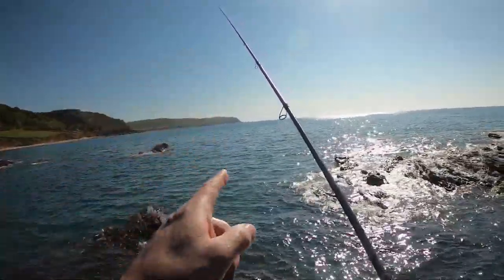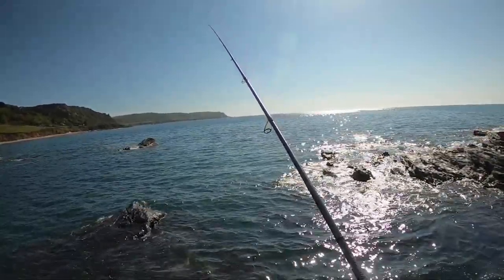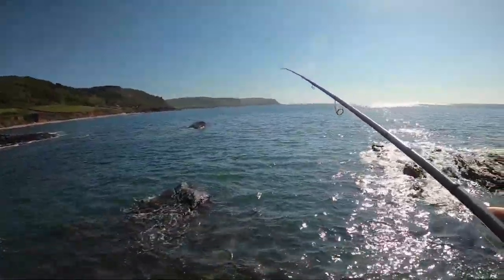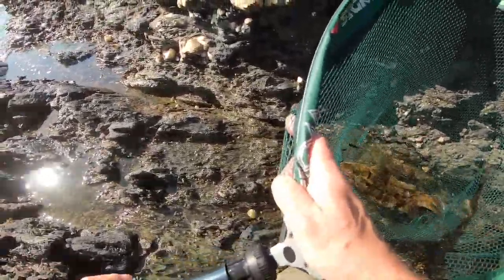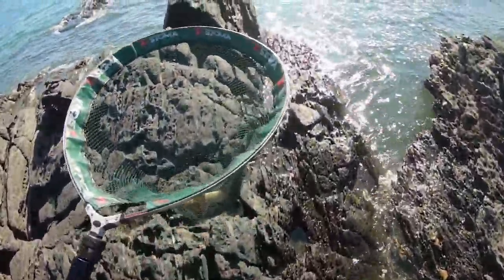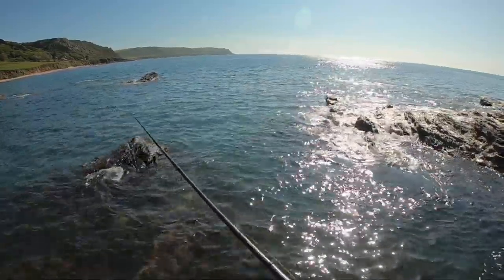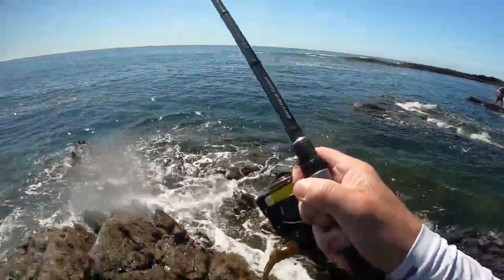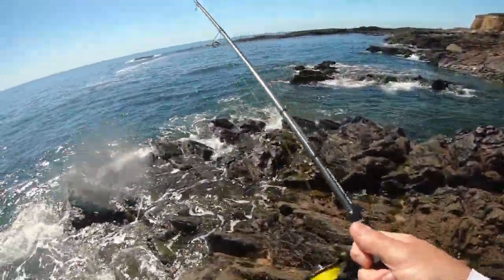LURE FISHING FOR WRASSE. HRF. Moody May Wrasse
Bit of HRF lure fishing for Wrasse. Managed to winkle a few out on a day when the Wrasse were proving to be a bit moody.
Switching baits trying to find a pattern helped. Still a story of "the one that got away".
Can't win them all but loosing a big fish always hurts and just emphasises the need to use strong gear. Get Yourself some simple spinning gear and 20lb braid attach a leader of mono or fluorocarbon. Buy a stick bait, shad and craw bait and away you go.
Why not join my Hard Rock Fishing UK & Ireland Facebook
00:00 LURE FISHING FOR WRASSE. HRF. Moody May Wrasse
00:14 Tying a Texas Rig
02:23 Texas rigging and Texposing your lure
04:20 Fish on!
05:05 Unhooking the first Wrasse
06:20 Hitting a bite - when to strike
07:25 Changing to a new Craw lure
11:15 Wrasse hooked on the ES Craw - Rage Craw
11:48 Cadence of your retrieve
12.32 Fish on!
14:09 Another Wrasse on the Jika Rig
14:29 Net a fish from high ground.
15:15 Releasing a fish from high ground

PINTAIL LURE

ES FISHING RAGE CRAW

🎵 Track Info:
Title: Where Is My Freedom by Vendredi
instagram